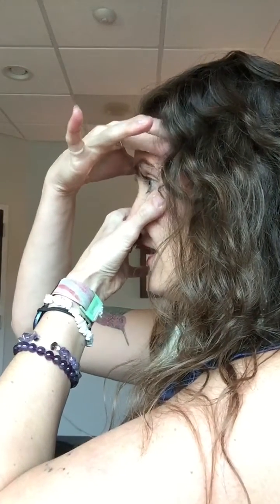At-Home Congestion and Headache Relief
Mobilize your cranial sutures (the small joints of your head that we used to think fused after infancy!) at home with these simple movements to help alleviate head pain or congestion quickly.